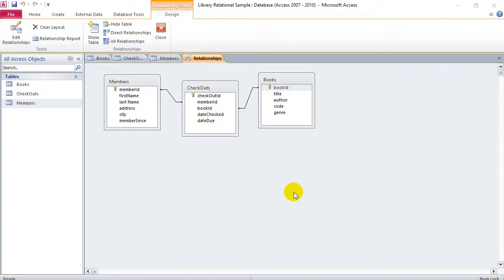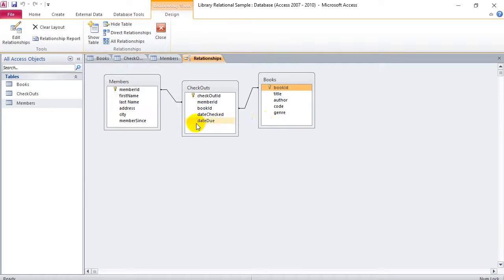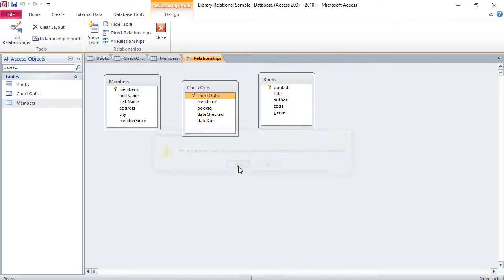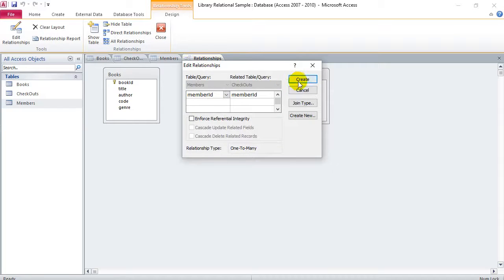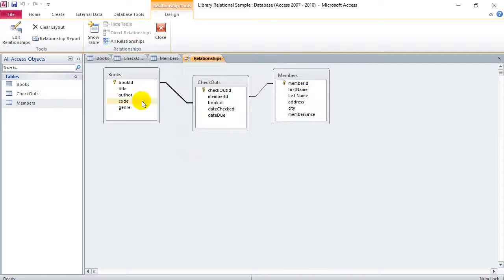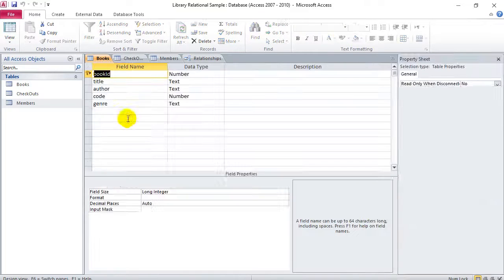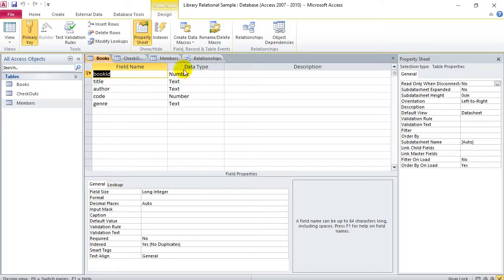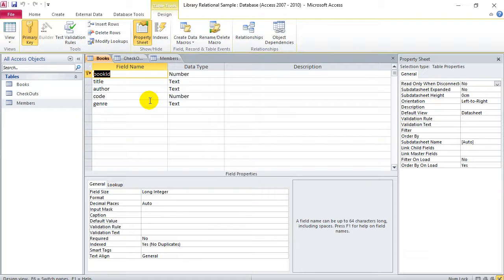Access Stating Relationships